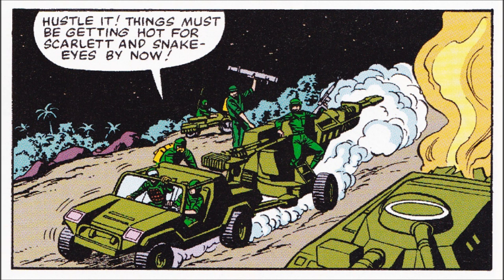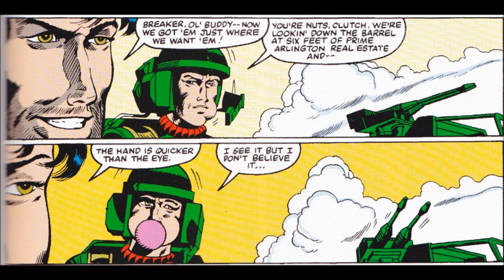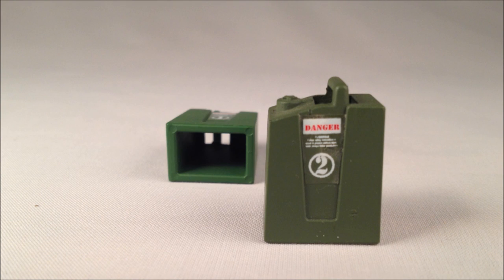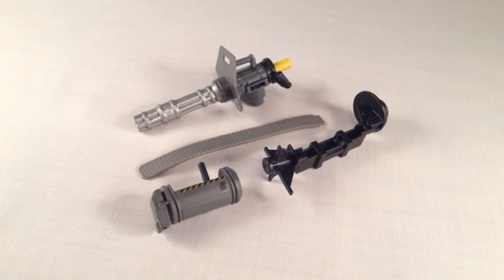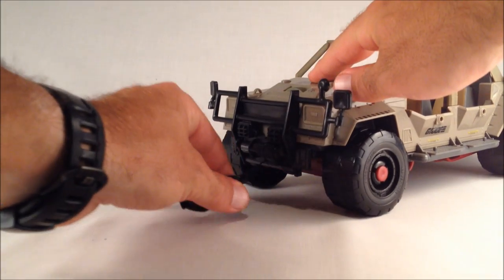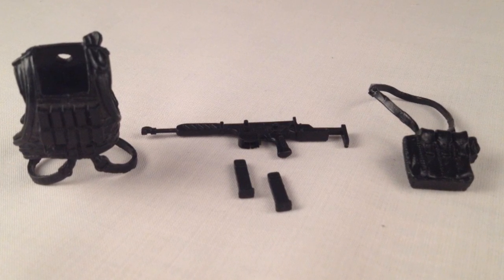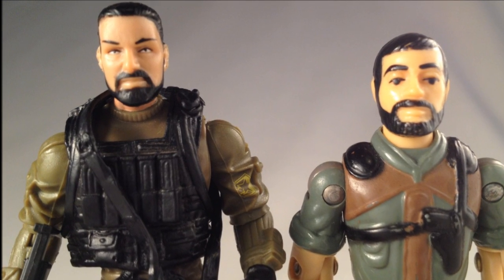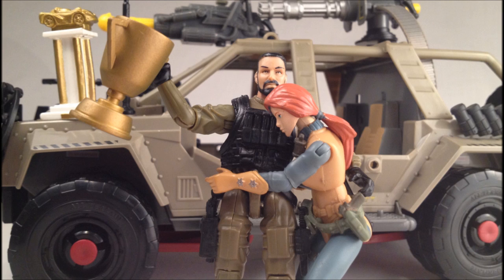VAMP Review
GI Joburg does a comparative review of the Classic and Modern Era VAMPs from Hasbro's GI Joe toy line.

Or just search 'GI Joe' on iTunes!